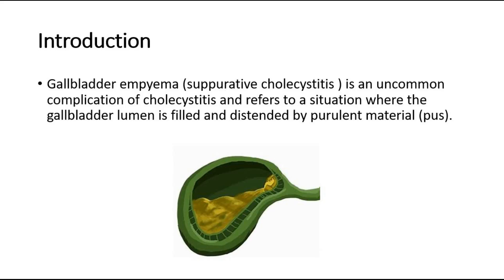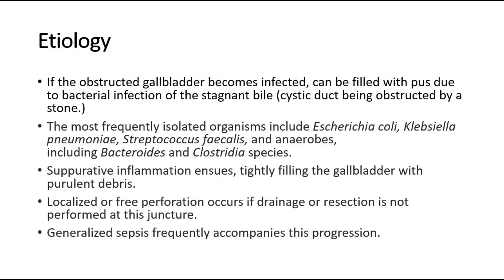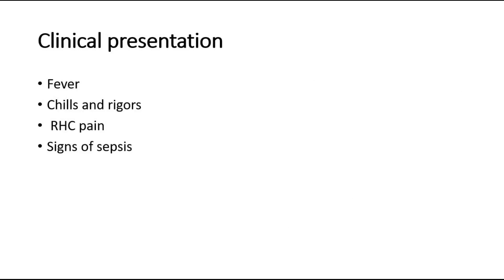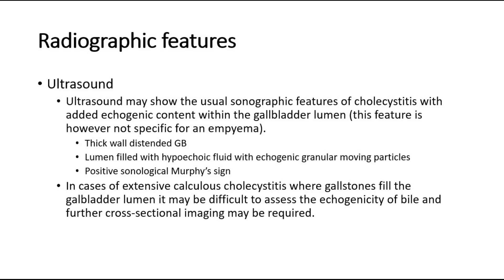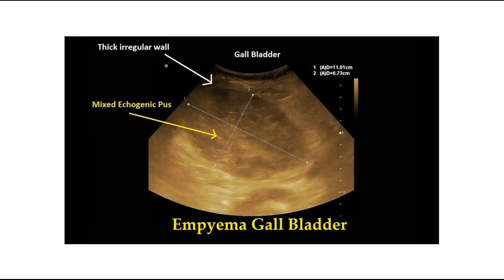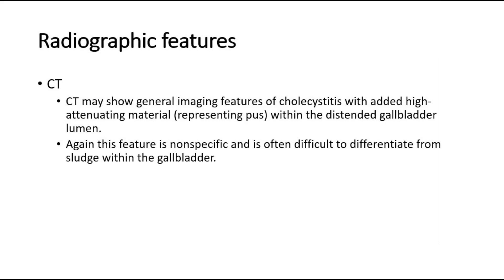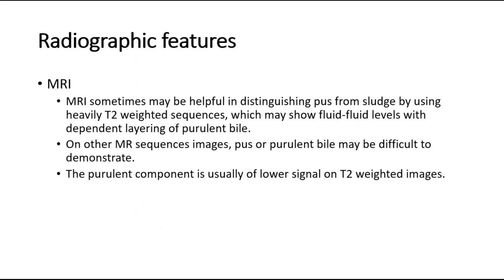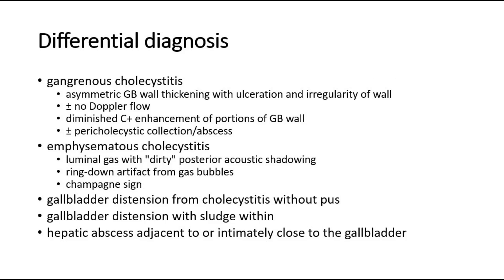Gallbladder empyema - etiology, clinical features, ultrasound and CT features, treatment, Ddx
Gallbladder empyema is a severe condition involving the accumulation of pus within the gallbladder. This condition typically develops as a complication of acute cholecystitis, which is inflammation of the gallbladder. In acute cholecystitis, the gallbladder becomes inflamed due to the obstruction of the cystic duct by gallstones, leading to bacterial infection.

As the infection progresses, the gallbladder may fill with pus, resulting in gallbladder empyema. This can cause increased pressure within the gallbladder and can lead to more severe symptoms and complications.

Symptoms of gallbladder empyema may include:

1. Severe abdominal pain
2. Fever and chills
3. Jaundice (yellowing of the skin and eyes)
4. Nausea and vomiting
5. Generalized weakness and malaise

Diagnosis of gallbladder empyema typically involves a combination of clinical evaluation, blood tests, imaging studies (such as ultrasound, CT scan, or MRI), and sometimes drainage of the pus for further analysis.

Treatment for gallbladder empyema often requires hospitalization and may include:

1. Antibiotic therapy to treat the underlying infection.
2. Percutaneous drainage of the pus from the gallbladder.
3. Surgical intervention, such as cholecystectomy (removal of the gallbladder), which is often necessary to completely resolve the condition and prevent recurrence.

It's essential to seek prompt medical attention if you experience symptoms suggestive of gallbladder empyema or any other gallbladder-related issues. Early diagnosis and intervention can help prevent complications and improve the overall prognosis. Always consult with a healthcare professional for accurate information and advice based on your specific situation.